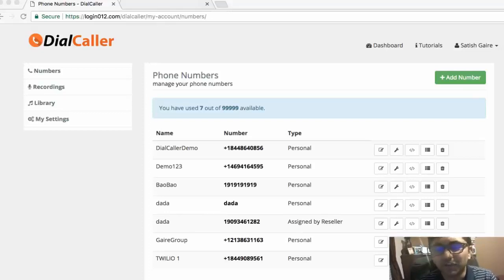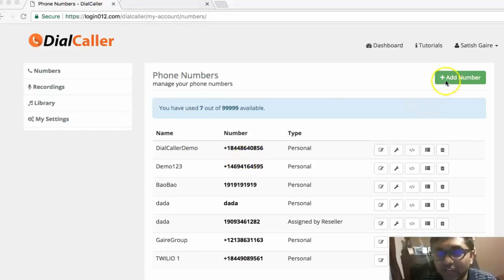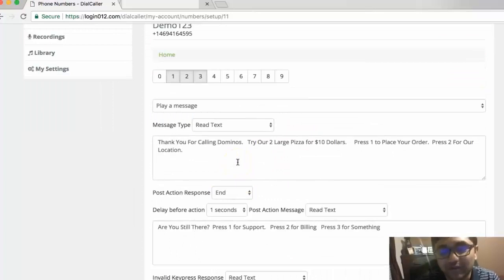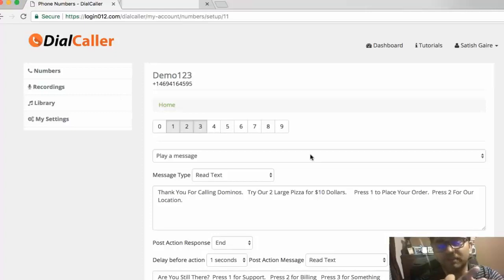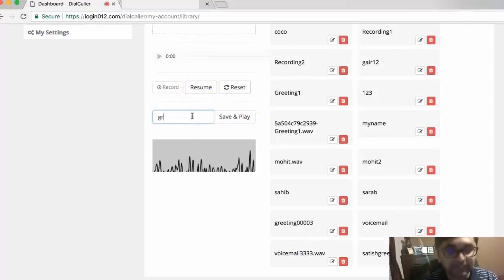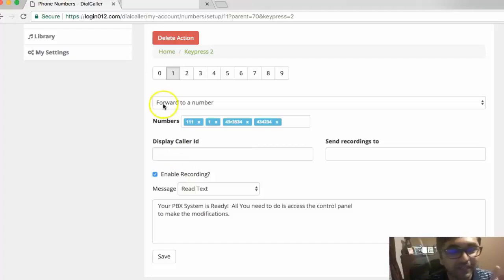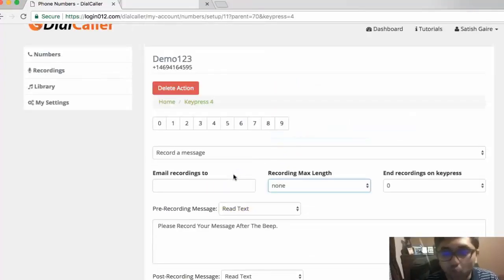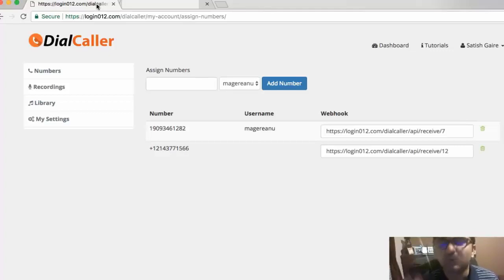Dail Caller Automated Phone System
If you're interested in finding out more about automated phone systems and how they can help your business, please

Nothing To Host/Install ,  Everything Is On The  “Cloud”  For Easy Access.
SO WHAT EXACTLY DOES DIALCALLER DO?
DialCaller is a mobile- and tablet-friendly web app ,works on PCs and Macs, that uses 3rd party servers ,everything is hosted for you, to link your toll-free number or local number to your business.
More specifically, here is exactly what it does:
• Custom Greetings, Call Forwarding & Voicemail – handle call flow however you like.
• Text-To-Speech –don’t want to upload your own custom greeting audio? Just type it in.
• Call Recording Functionality – can be enabled or disabled.
• Unlimited Extensions – you can have a corporate tree as big as you can imagine.
• Unlimited Mailboxes – have as many users as your business can handle.
• Unlimited Analytics – track call flow data and see which times are your busiest.
• 1-Year or 3-Year Hosting & Support – you’re fully covered by our trained staff team.
• Full 30 Day Money Back Guarantee – no questions asked ,details below,.

First, you will hear an automated greeting, which was created using DialCaller’s built-in text-to-speech functionality:
“Thank you for calling DialCaller. Press 1 to Forward call. Press 2 to Leave a Voicemail. Press 3 for a Surprise.”
If you press 1, the call will get forwarded.
If you press 2, your voice mail will get recorded.
If you press 3, you will hear a surprise.
PICK UP YOUR PHONE AND SEE FOR YOURSELF: this line is LIVE 24/7/365!

Every Business Needs An Automated Phone System.